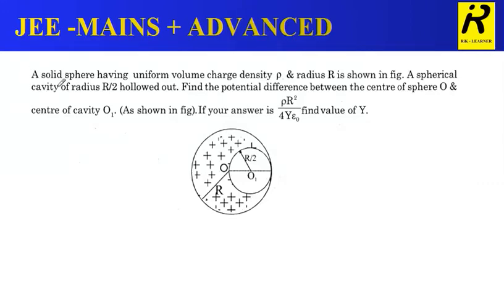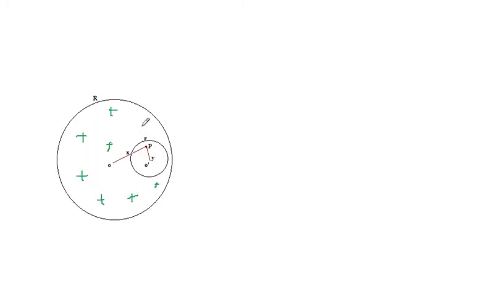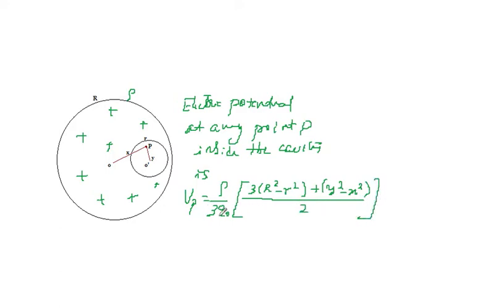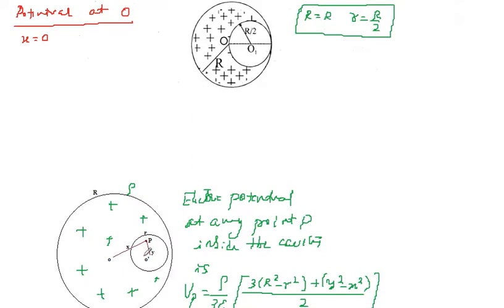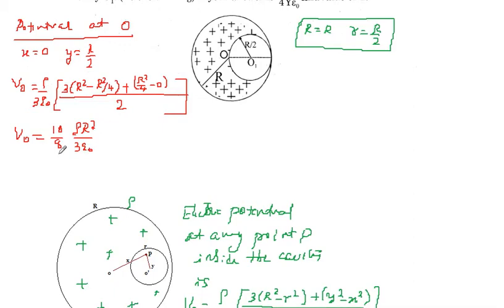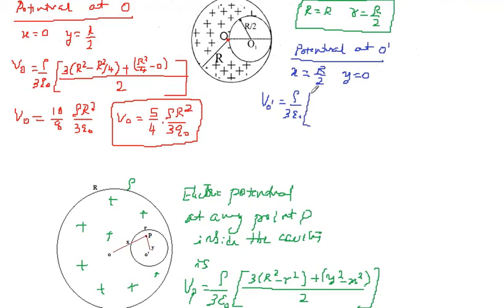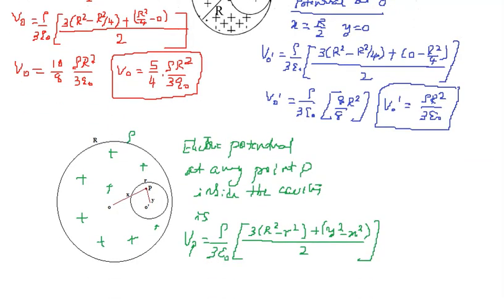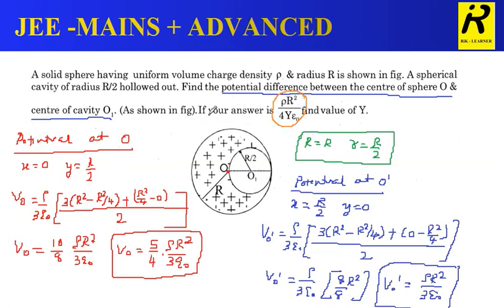JEE- MAIN+ADV | Potential difference between O and O' of sphere with cavity